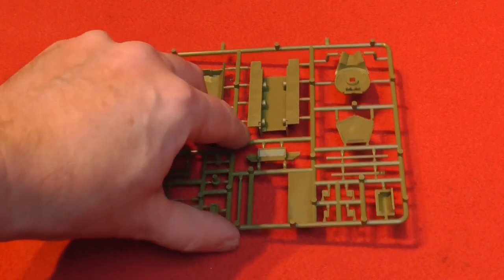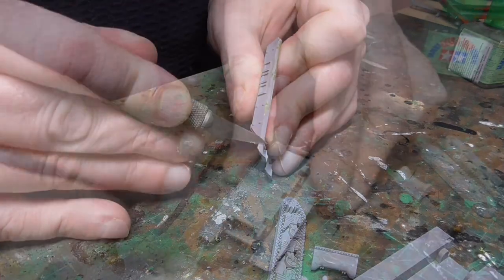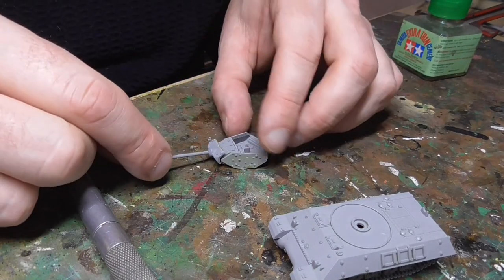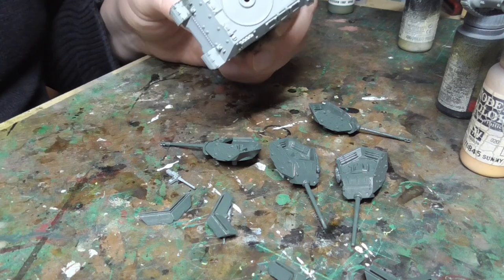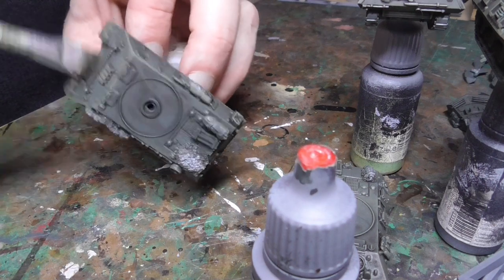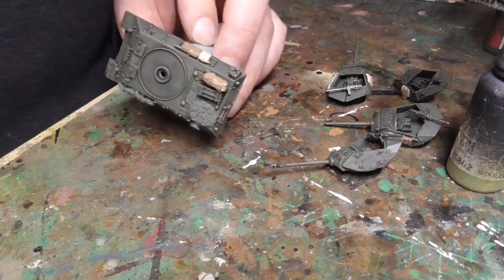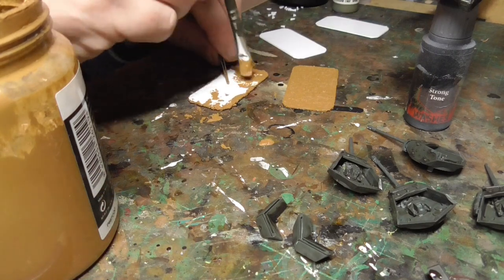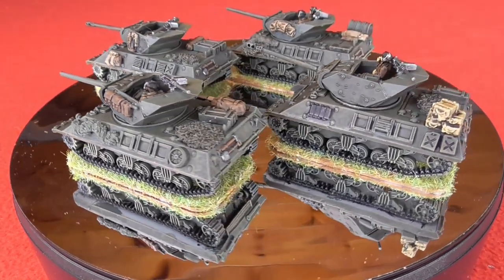Building and Painting15mm Battlefront M10 Tank Destroyers | Storm of Steel Wargaming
In this video I take you through the process of building 15mm M10 tank destroyers, by Battlefront.